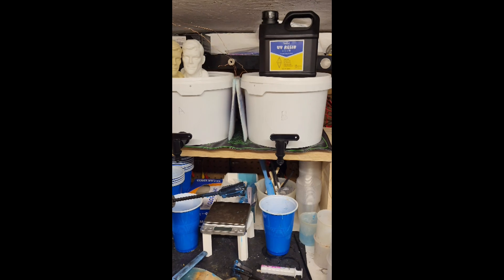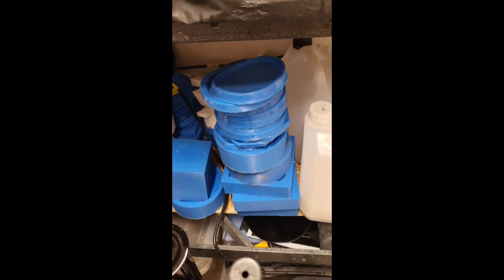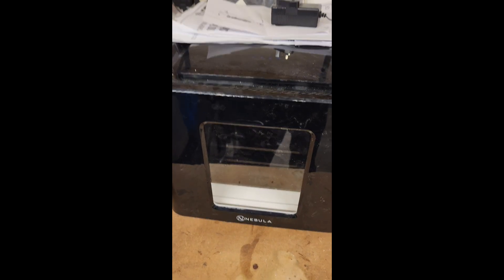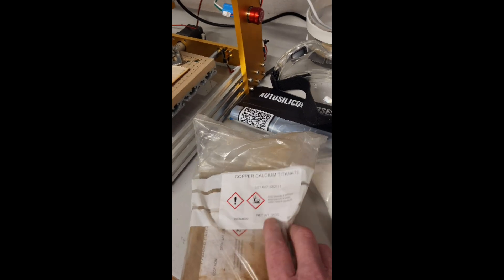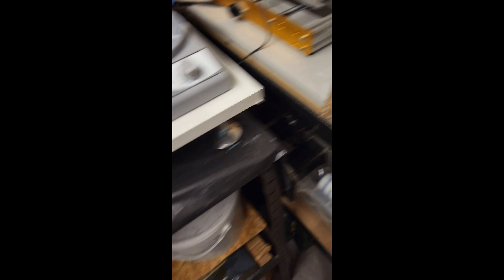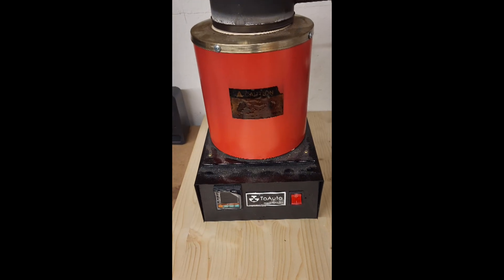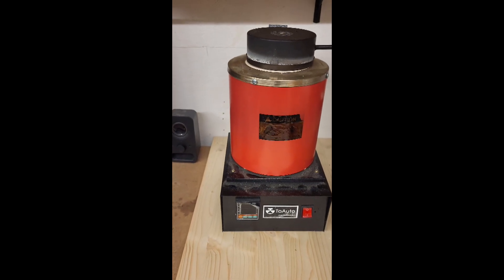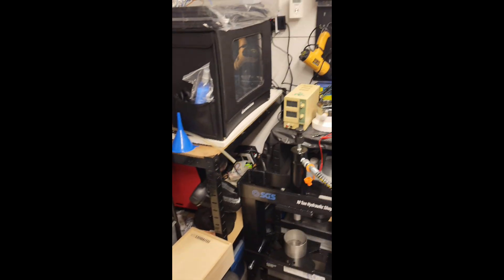Gary McKinnon - ShedLab, overview of dielectric forming process.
Quick correction to yesterdays video and a look around the shedlab plus a quick overview of the dielectric forming process.